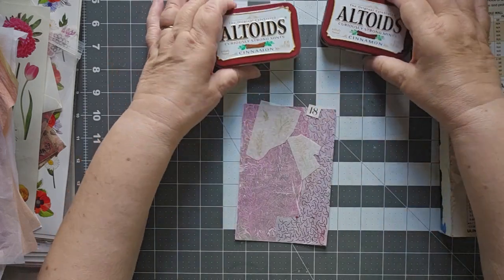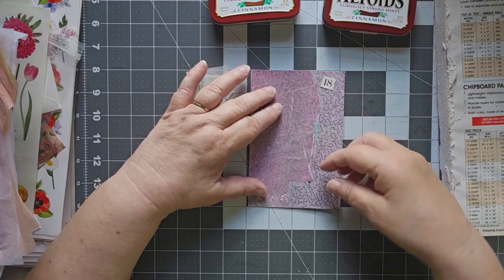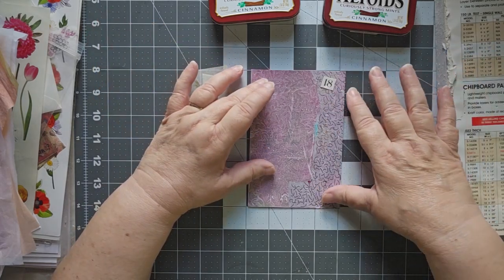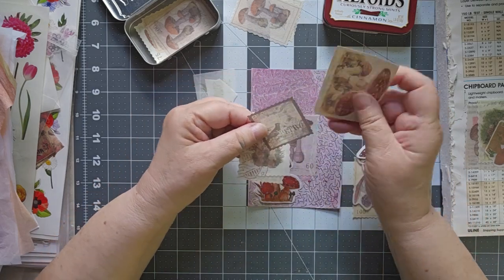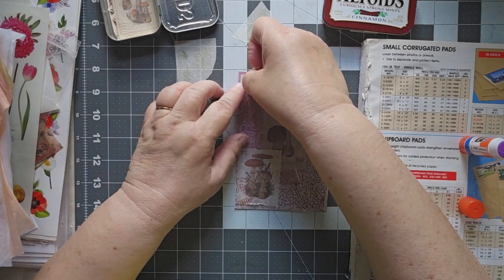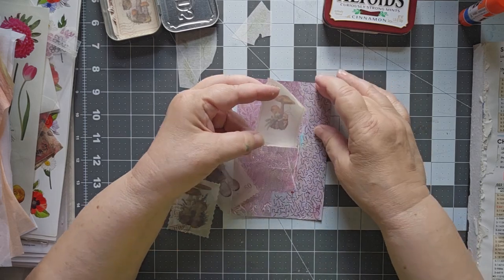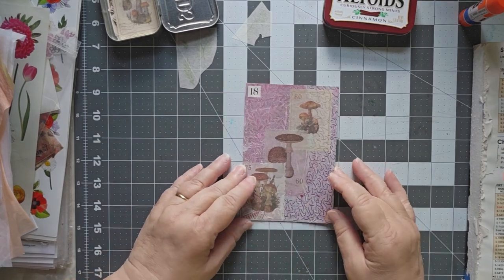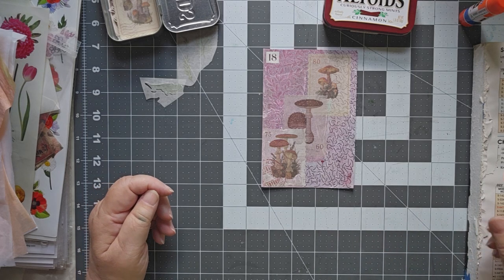With Apologies to Pippin ...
Pippin found his mushrooms faster than I found mine. At least I didn't have to fall down a hill to find mine!

(P.S. There are over 60 channels on YouTube alone participating in this challenge. Put the hashtag into the search bar and have fun!)